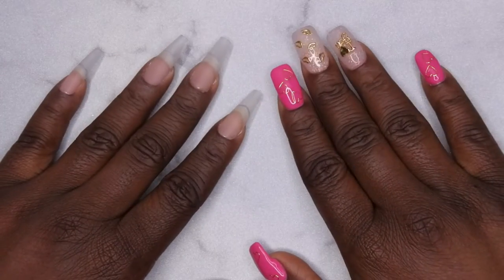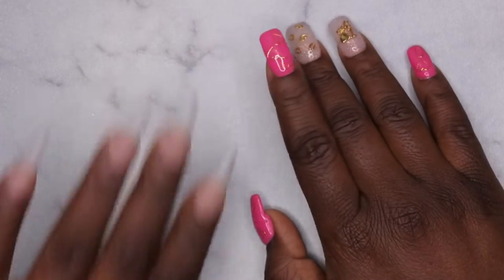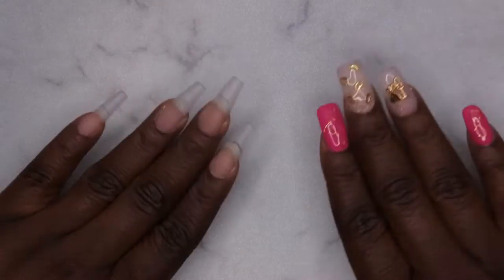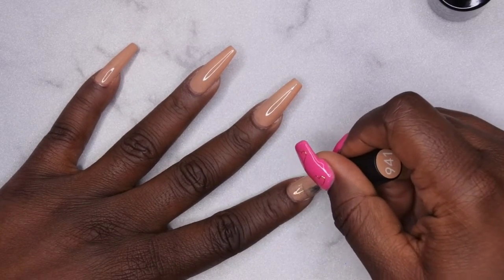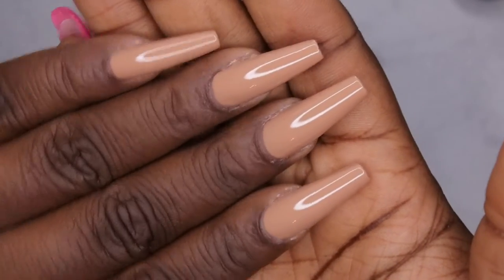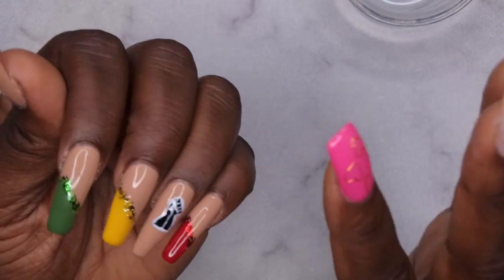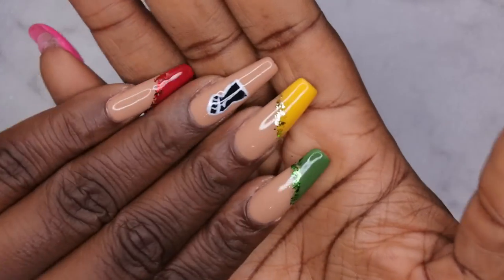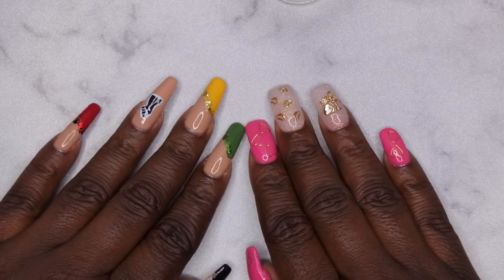Beetles Full Cover Nail Tips | Black History Month Nails | Easy Nail Art Designs | DIY Nails at Home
Hello happy people. Today I am using the Beetles Full Cover Tips to design my Black History Month Nails. This is one of my favorite Apres Dupes on the market.  I hope you enjoy this set as it's my first time doing Black History Month nails! 💕

Beetles Nail Tips and Glue Gel Kit
Beetles Base and Top Coat
Beetles Gel Polish Set #1 (Red, Green, Yellow)
Beetles Gel Polish Set #2 (Nude, White, Black)
Colorful Nail Foils Flakes
Young Nails Gel Paint (Overdrive)
Young Nails Gel paint (Fizz)

Be sure to check these awesome women owned businesses out and show them some love and support!

My Nail Favorites:

Beetles Foils and Foil Glue
Beetle Dip Powder Set
Beetles Nail Tips and Glue Gel Set
Gellen Nail Extension Kit
Bellevena Mini Nail Tip Kit
Beetles Nail Tips
Beetles Glitter Polish
Nail stands
Gel Polish base and top coat
Builder Gel
Beetles Gel Polish
GH Dip Powder
Beetles Dip Powder
Nail Lamp
Gold foil flakes